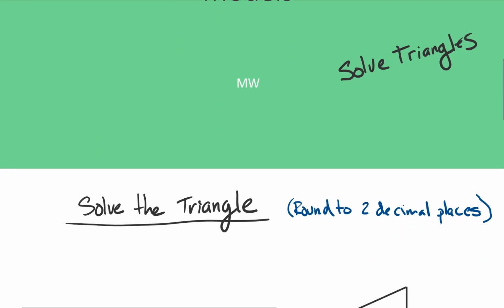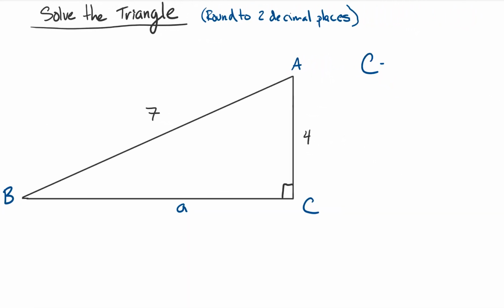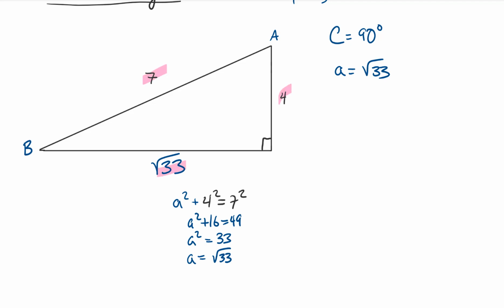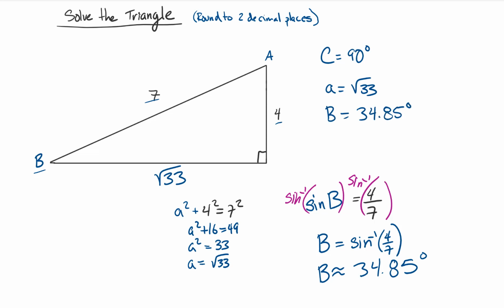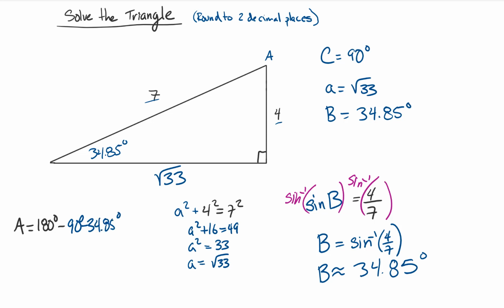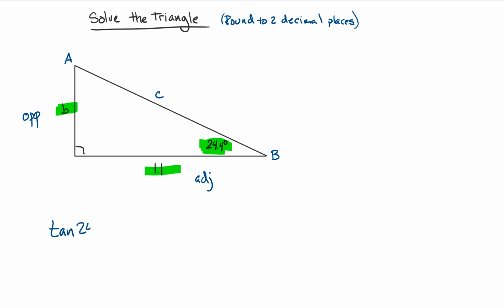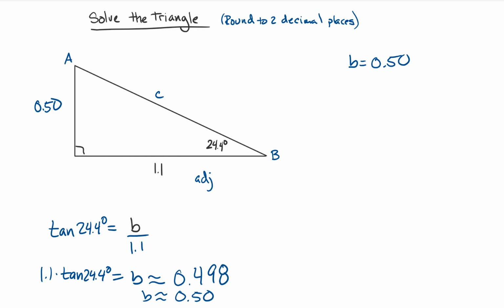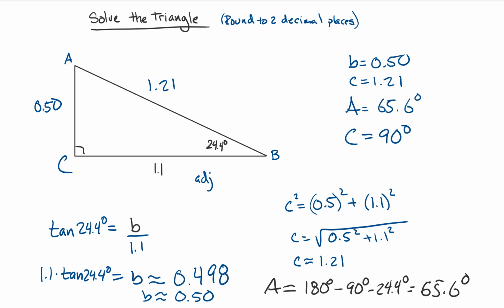1.8.1 Solve Triangles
We'll play this game again with non-right triangles